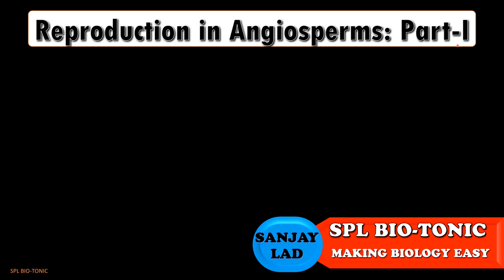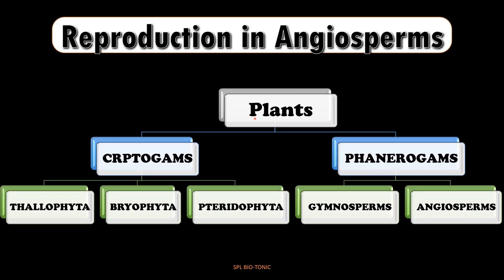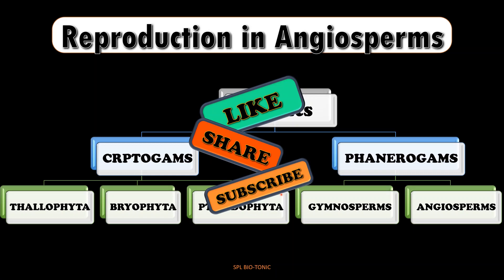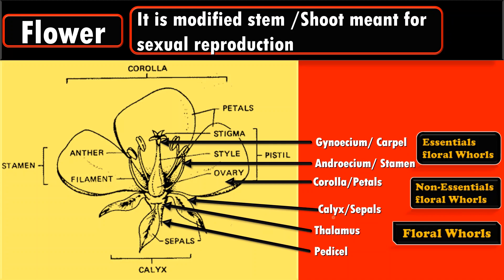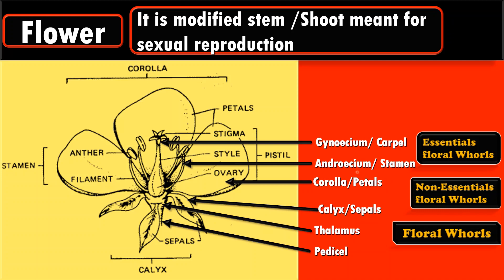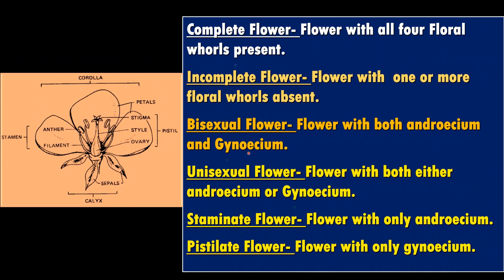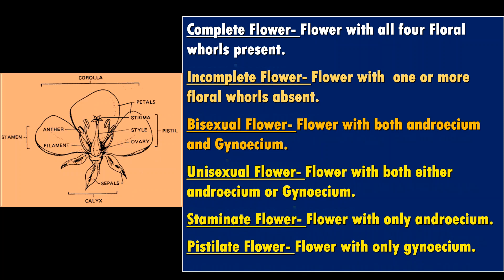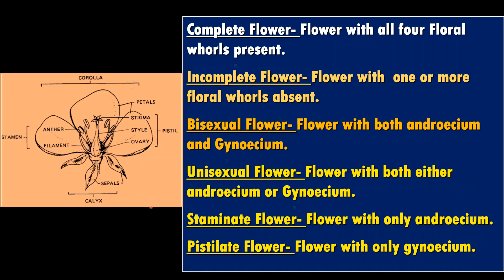Structure of flower & Types -Reproduction in Lower & higher Plants-Sanjay Lad sir, Wadia college sir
SPL BIO-TONIC channel to make biology easy. I am teaching biology for almost 20yrs. In this video, i have discussed about Reproduction in Lower & higher Plants :Part -1:Structure of Typical flower. This video will certainly help to students and even teachers to understand the topic better.